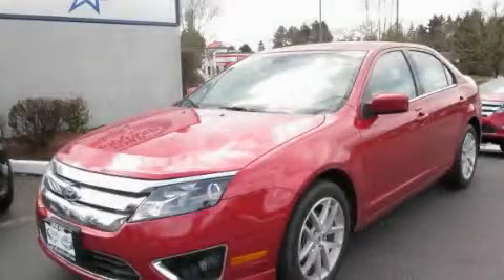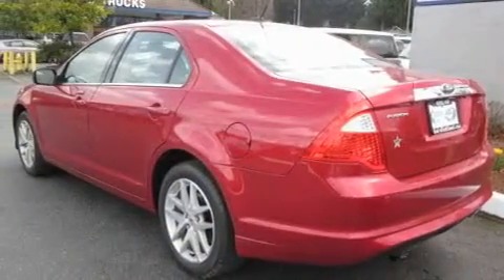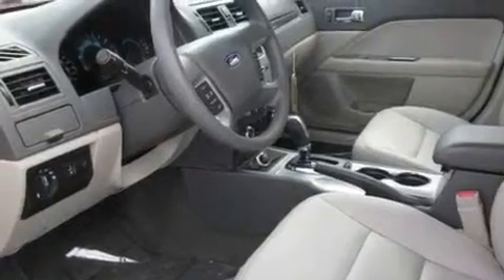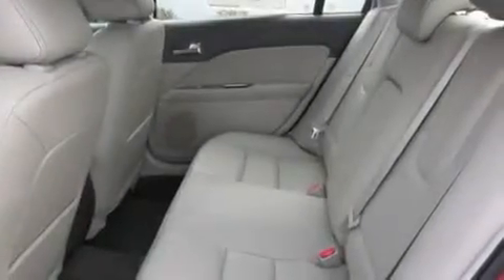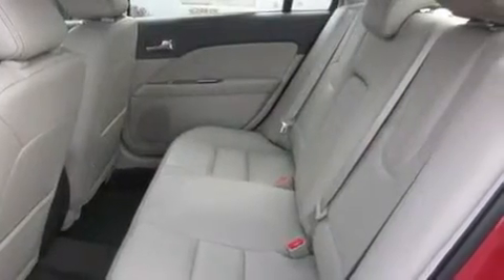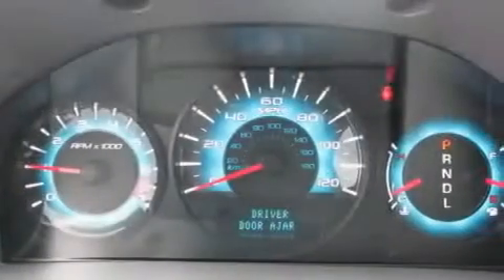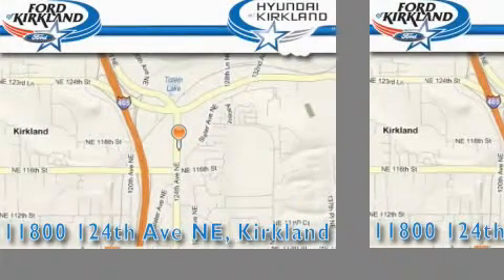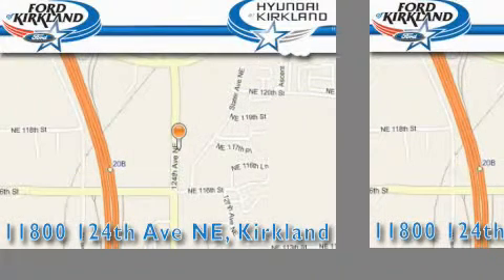2011 Ford Fusion Kirkland WA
Year : 2011

 Make : Ford

 Model : Fusion

 Engine : 2.5L L4 DOHC 16V

 Trans . : Automatic

 Exterior : Candy Red Met

 Miles : 25

 Interior : Lt Stone Leather

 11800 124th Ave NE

 2011 Ford Fusion Kirkland WA